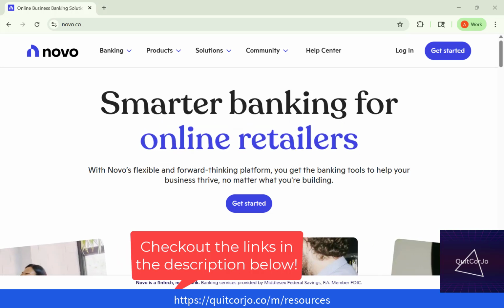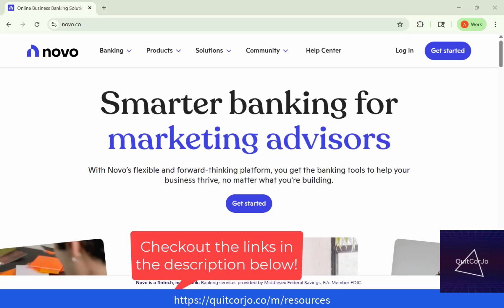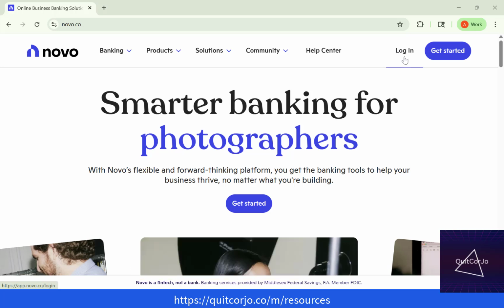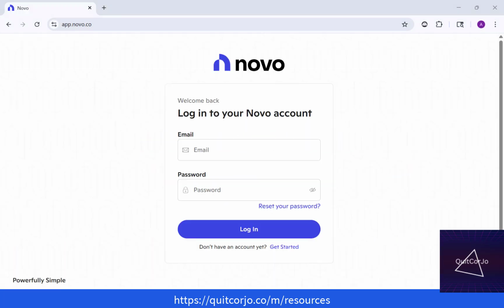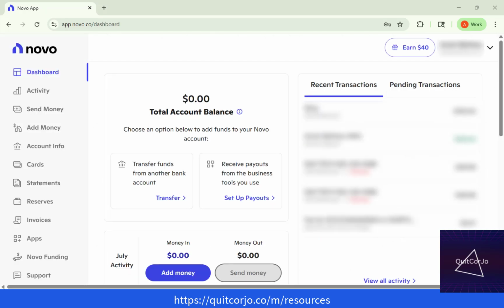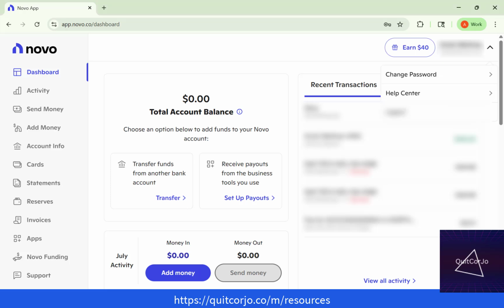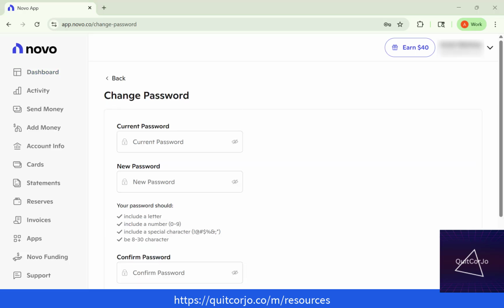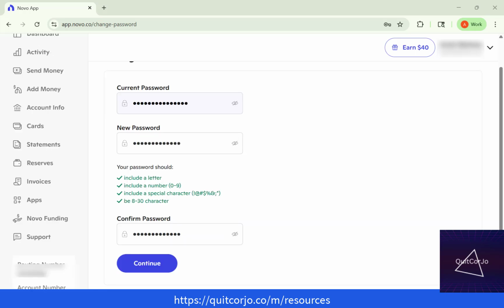How to Change Novo Account Password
Need to update your Novo account password? Whether it’s for security reasons or just a regular update, this quick tutorial will walk you through how to change your Novo business banking password step by step.